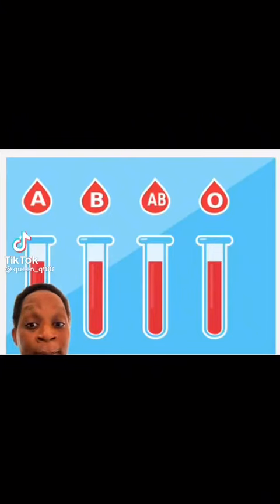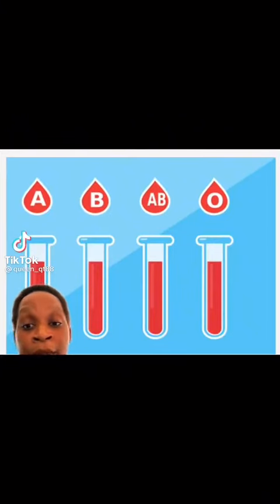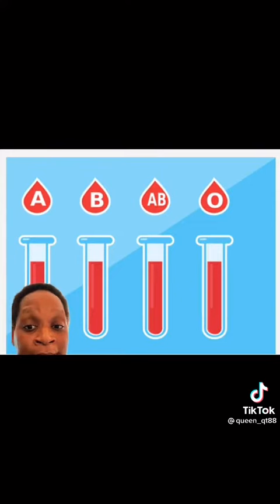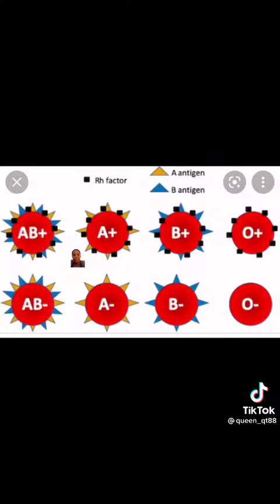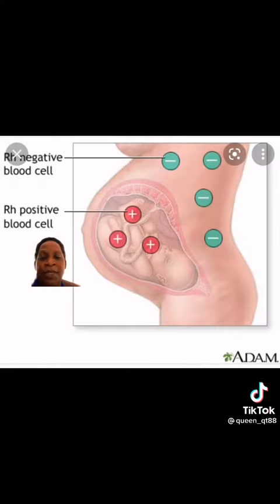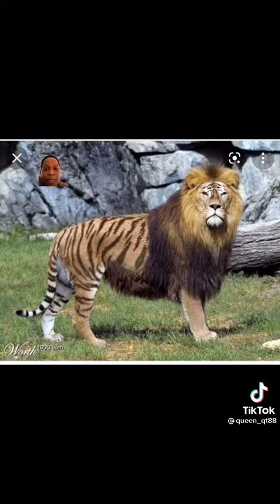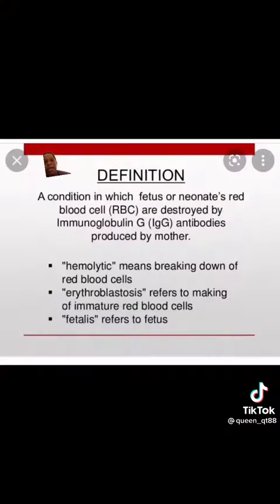Rh with Copper And Iron hybrid